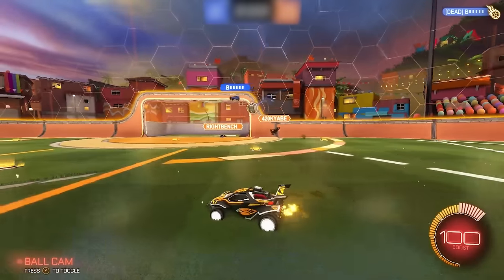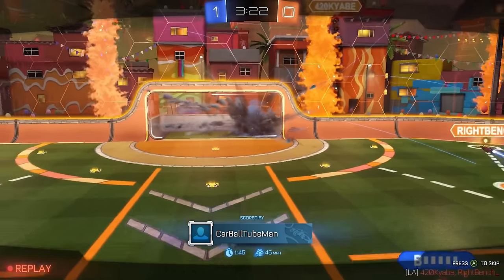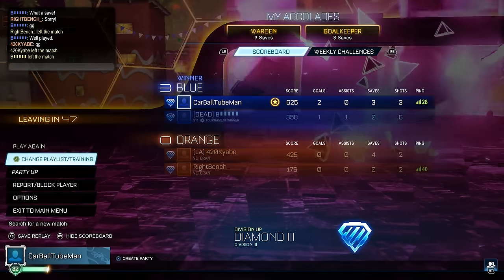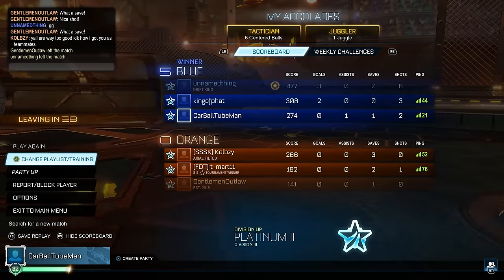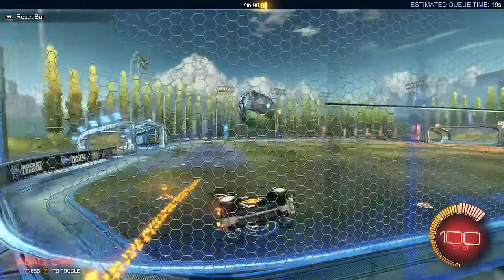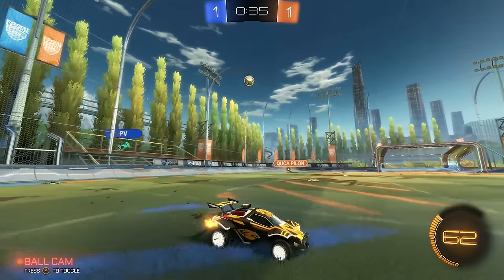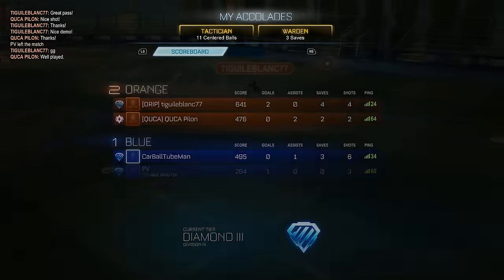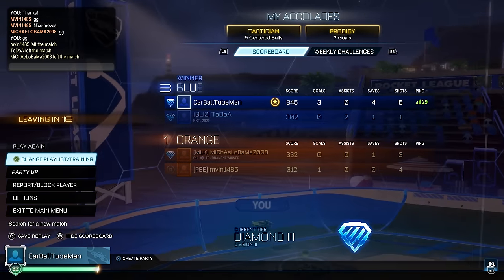Imagine pushing up THIS FAR in Diamond... | RTSSL 2024 #9